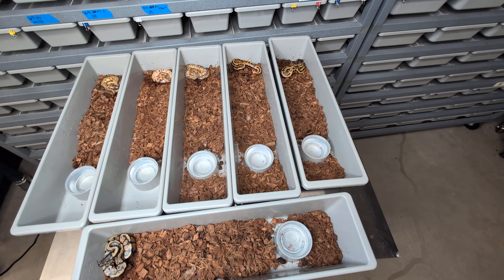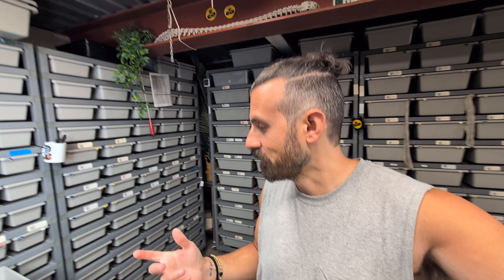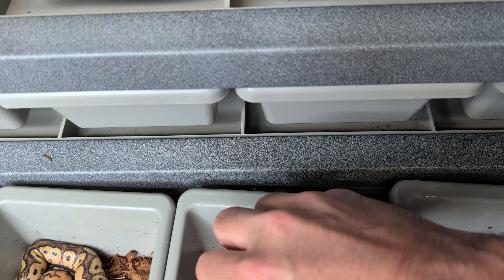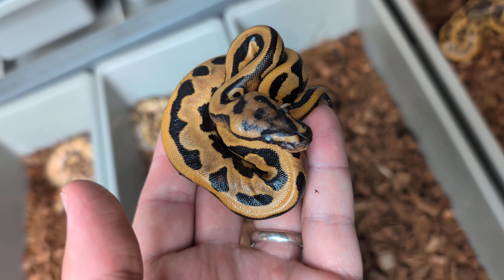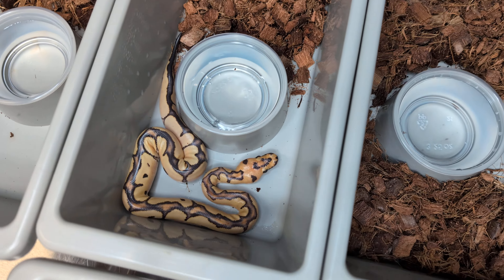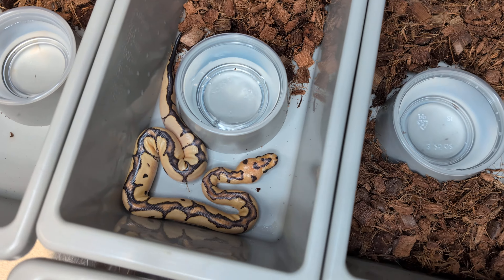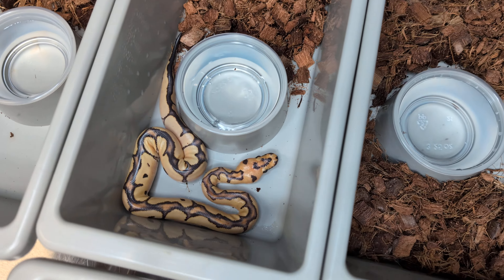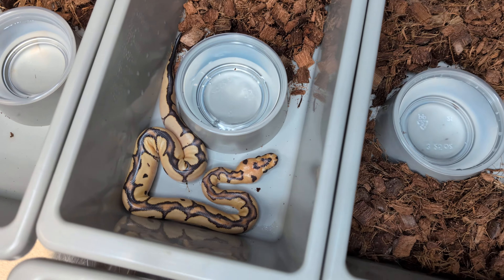These Clowns Are DG! TSRR 104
👑 The Snake Rack Report 🐍
RS Leo YB TH DG Clown Pied
X
OD vanilla clown het DG